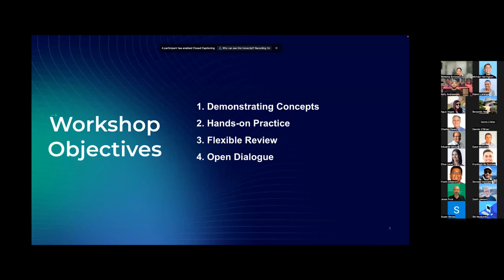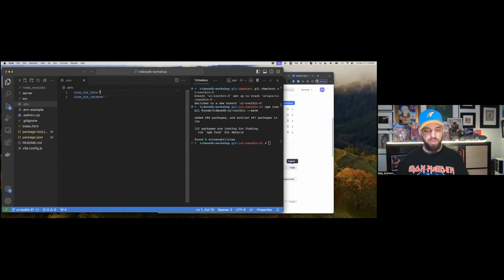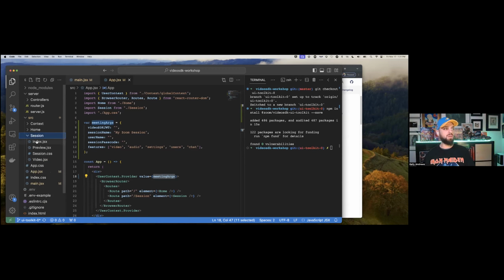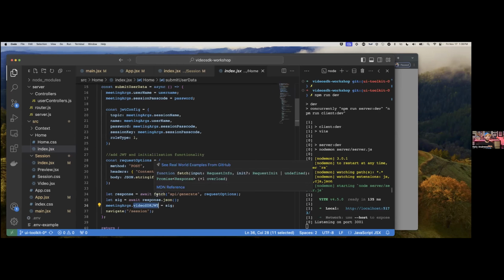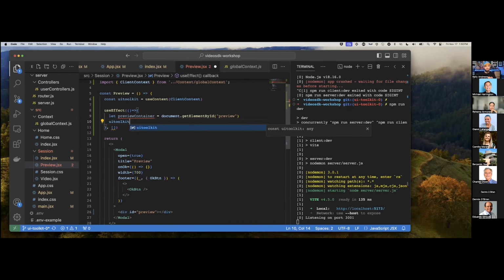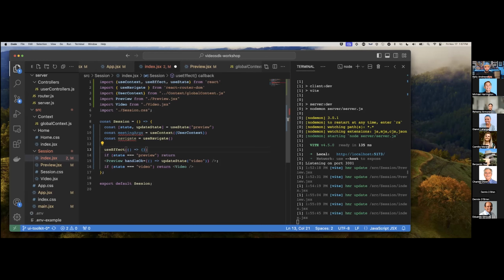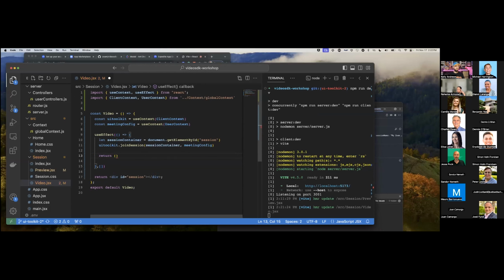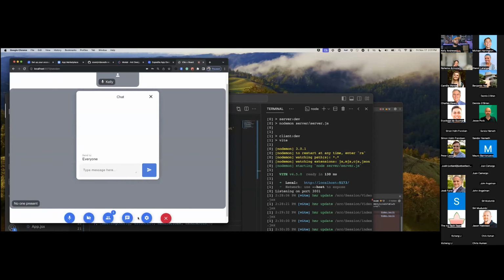Developer Workshop 2: Customizing Your Video App With Zoom Video SDK UI Toolkit for Web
In the second video of our Zoom Video SDK Workshop series, Zoom Senior Developer Advocate Kelly Andrews uses the Video SDK UI Toolkit to build a video app quickly.

In this workshop, you will integrate the UI Toolkit into a web application using pre-built UI elements.